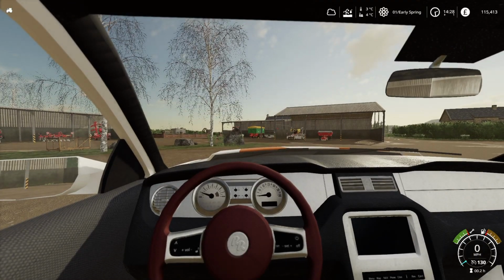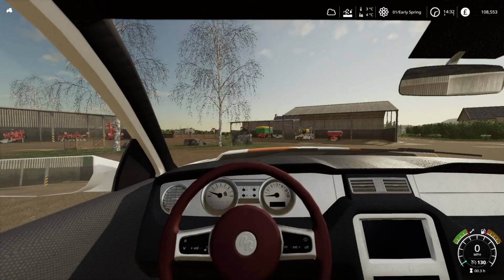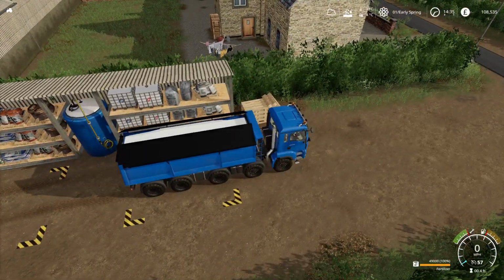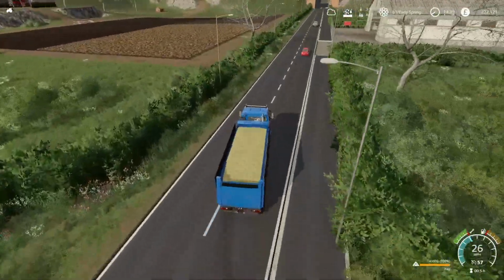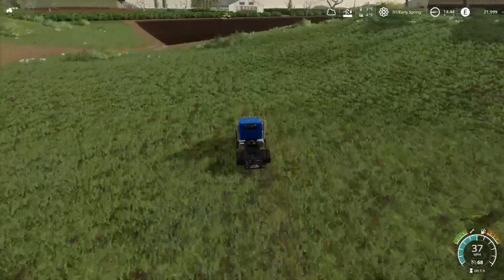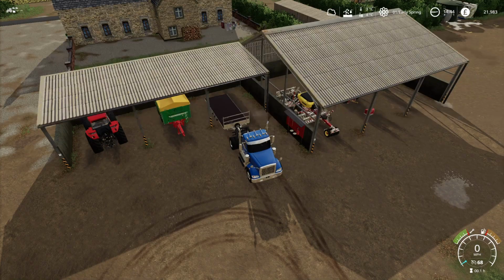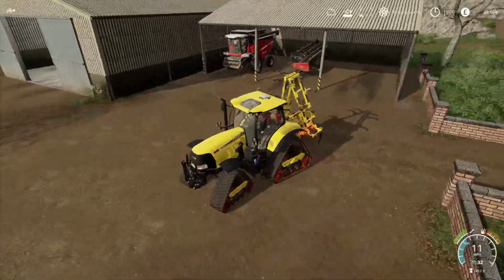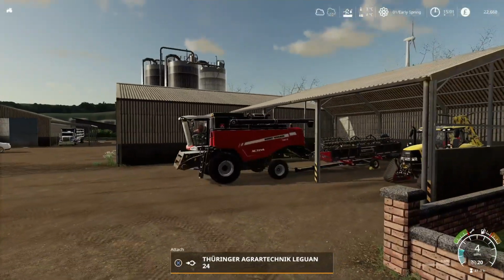Sussex Farm EP 1 fs19 Seasons fs 19 playthrough farming simulator 19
In this playthrough series at Sussex farm fs19 We go into how I play using the seasons mod for farming simulator19.This episode we start our farm with a modest £6 million to get a head start on the seasons mod fs19 farming simulator 19.